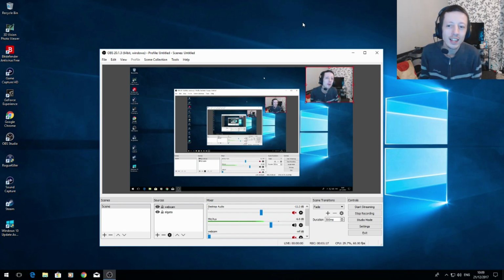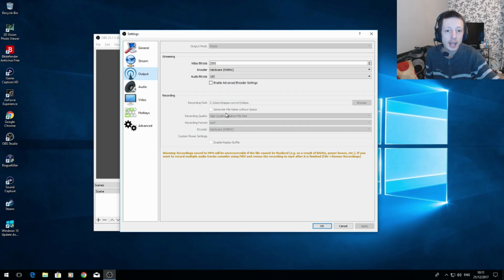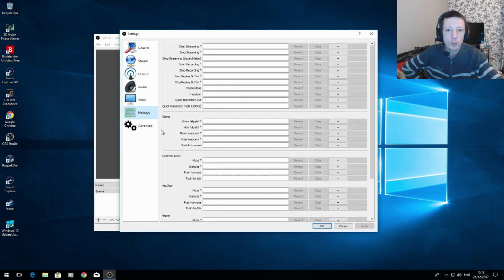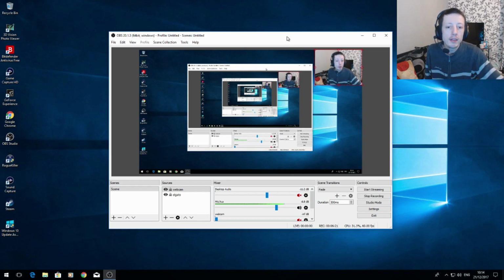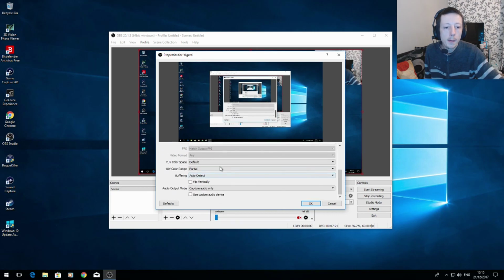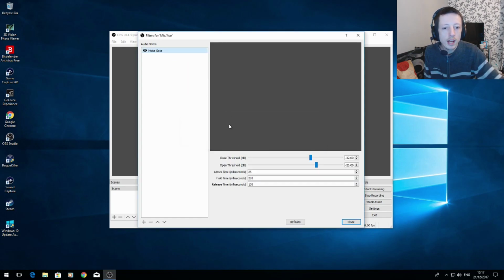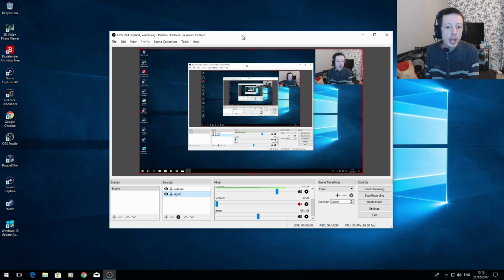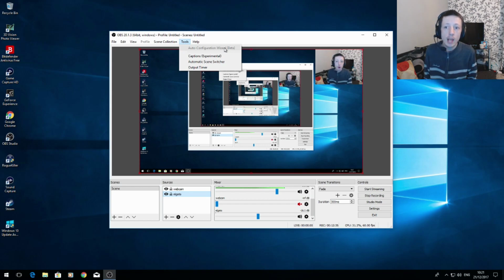how to setup obs the easy man's way :-P (using elgato hd60)